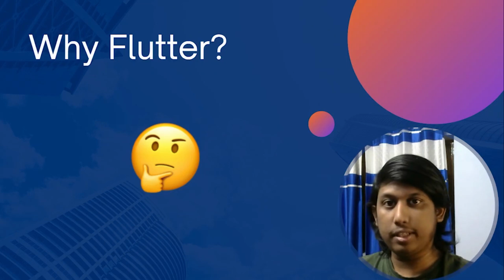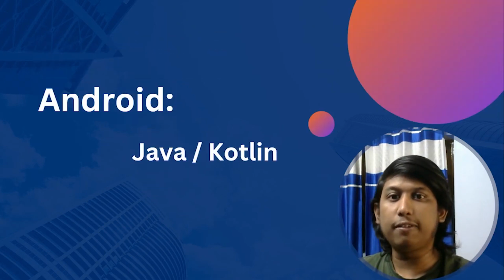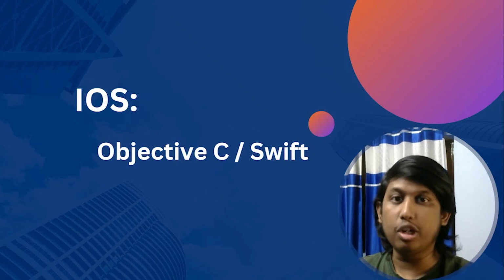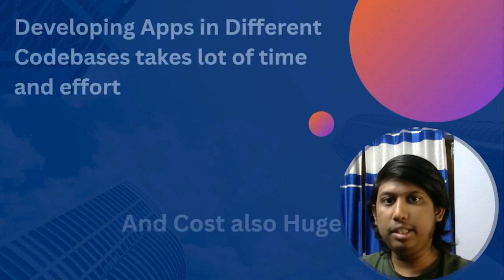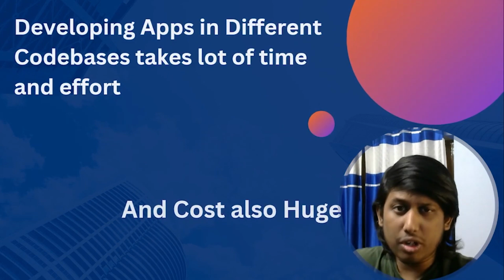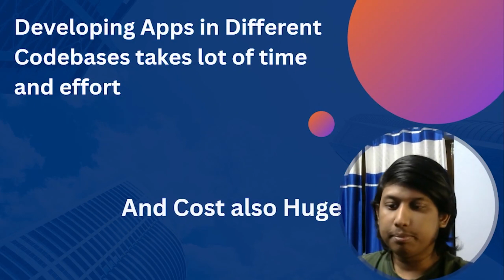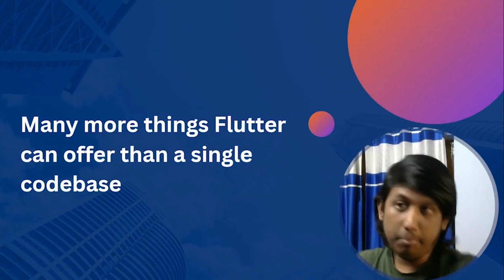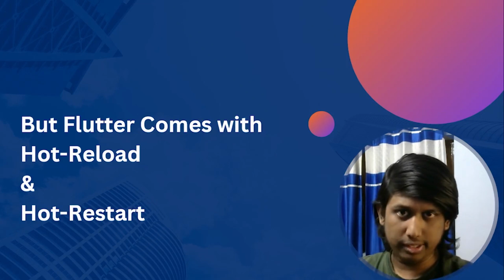Let's Learn Flutter | Modern Mobile App Development Tutorial | Flutter Complete Tutorial | Part 1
👀 In this video,  Learn about the overview of Flutter and its special Functionalities.